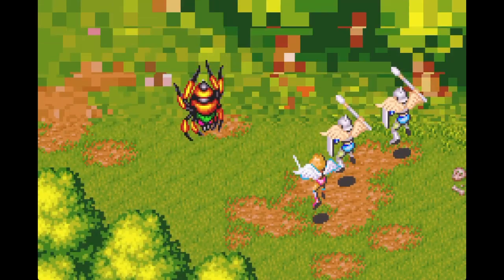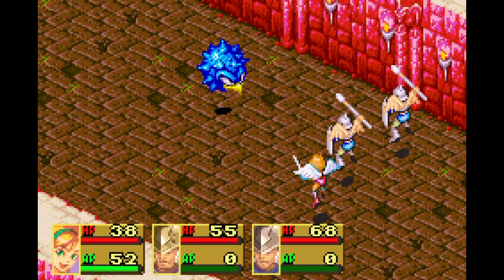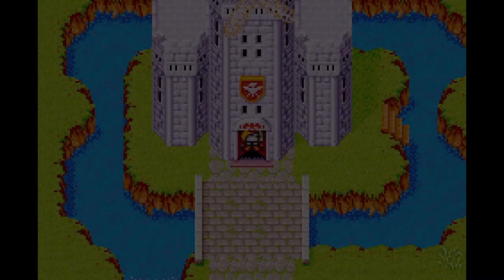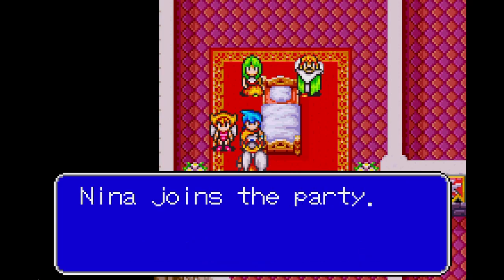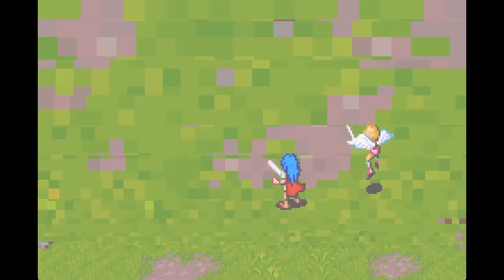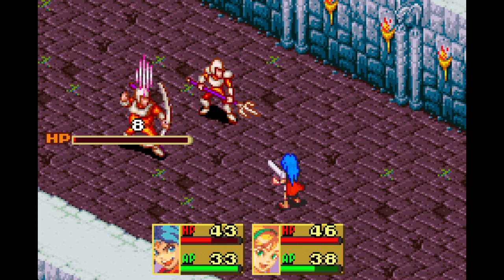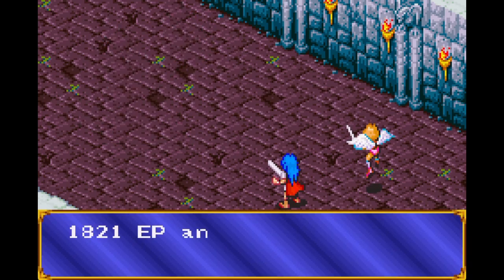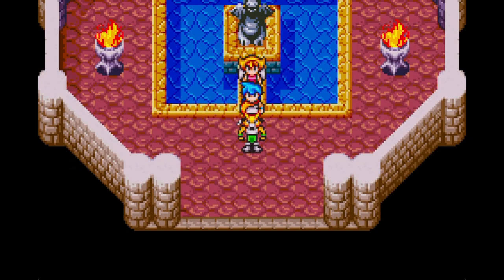Breath of Fire [PART 2] - BQuanchi Streams # 286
Breath of Fire Stream [PART 2]